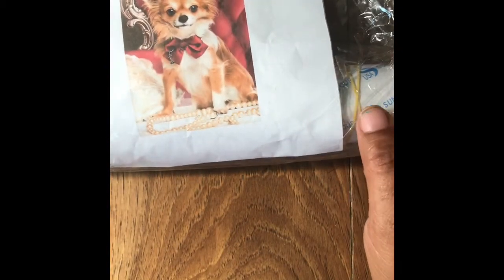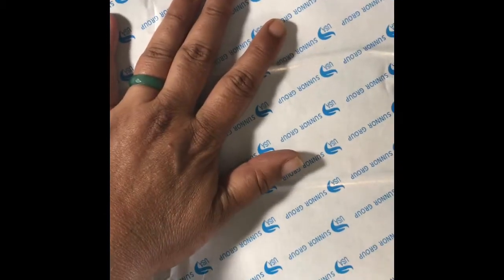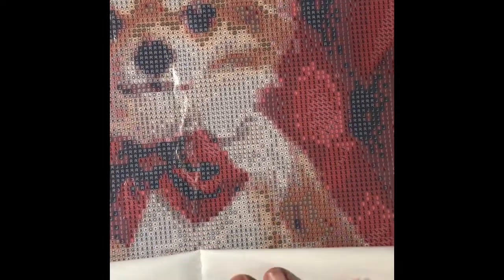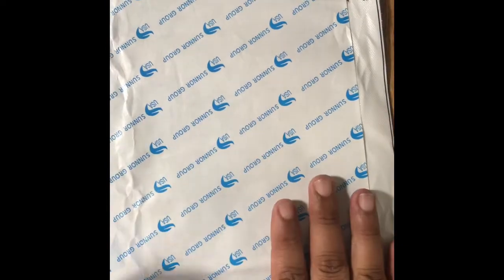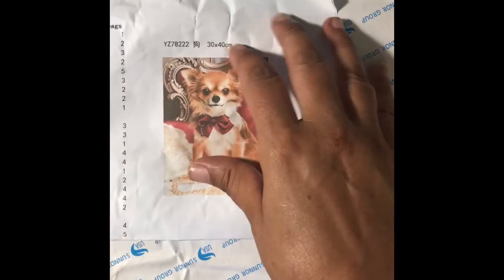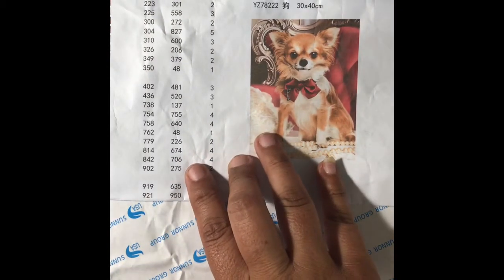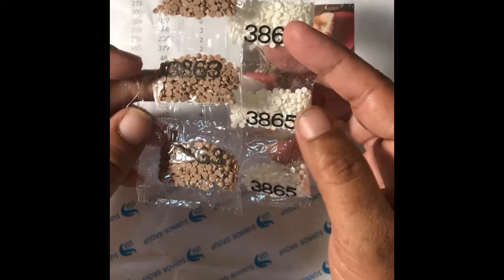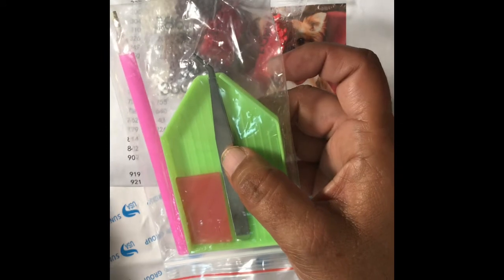Mosaic official store aliexpress